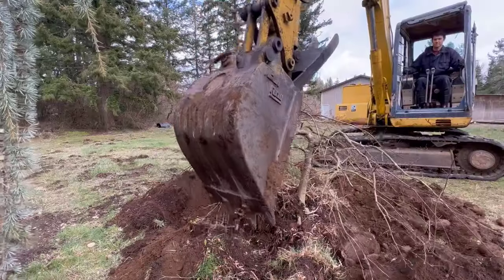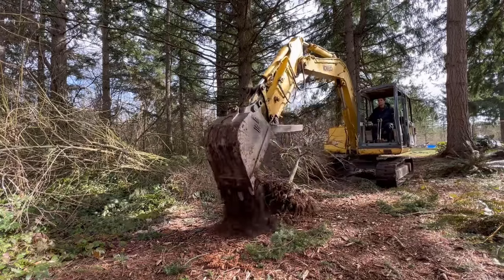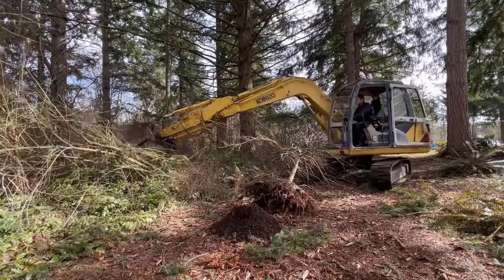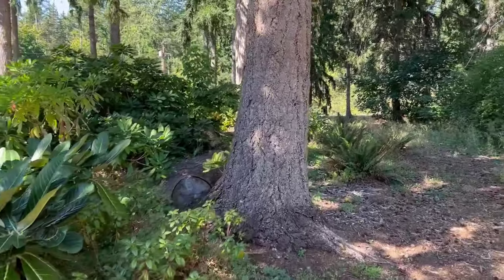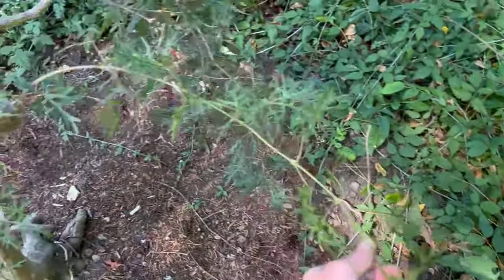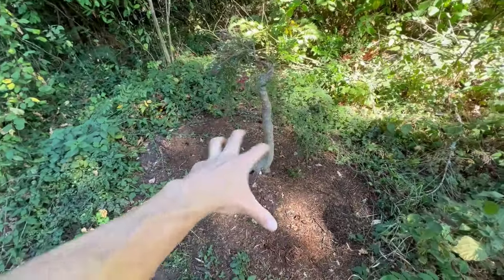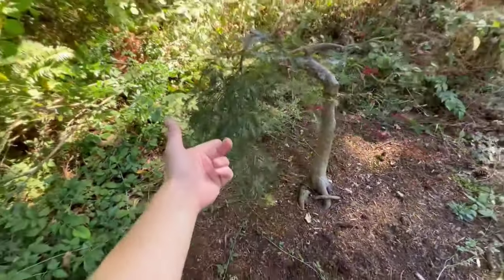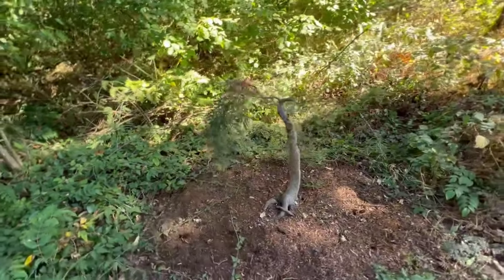Transplanting a Japanese Maple | Proof it Worked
Here's the proof that many of you have been looking for.  The Japanese maple that I transplanted last winter is growing strong and doing well.  It should be ready for me to dig up and move again this winter.